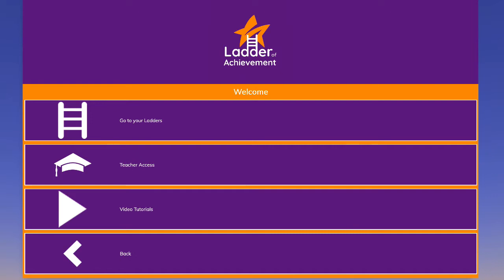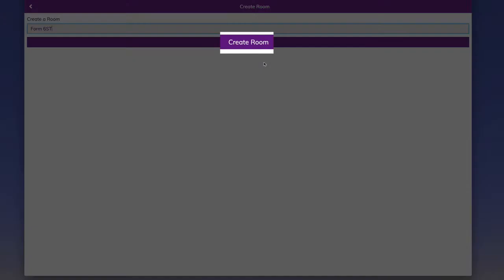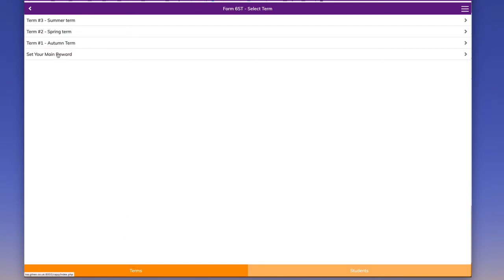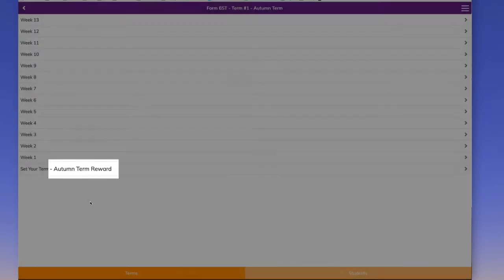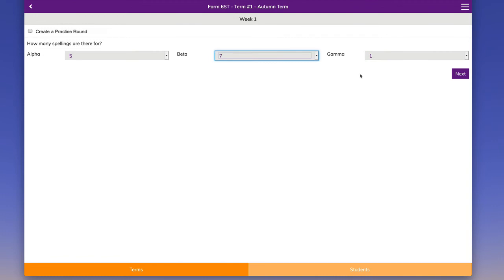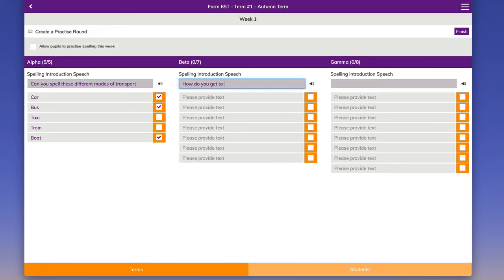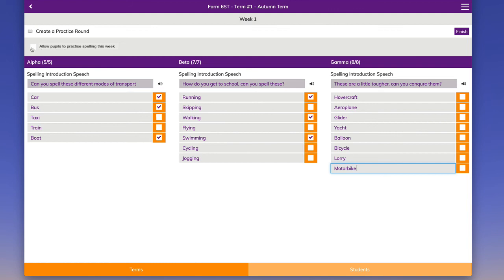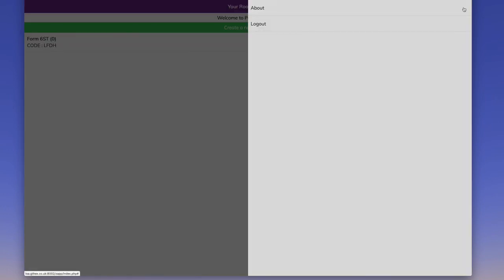Setting up spellings